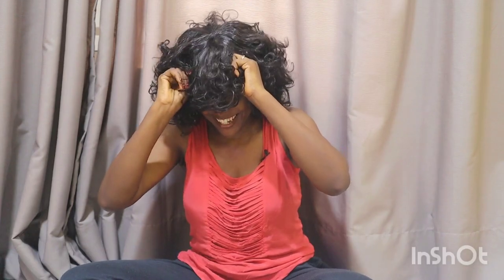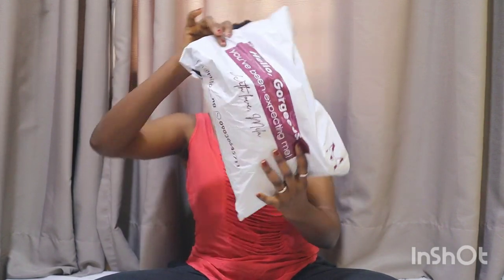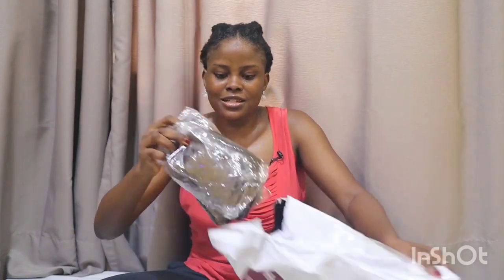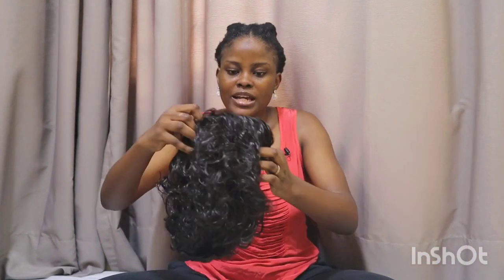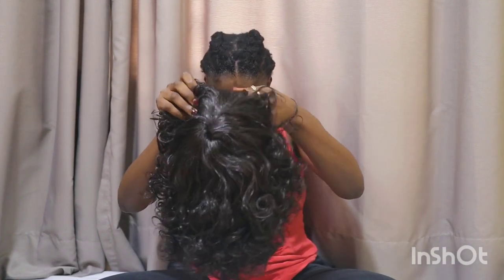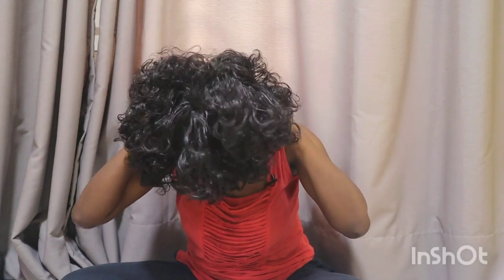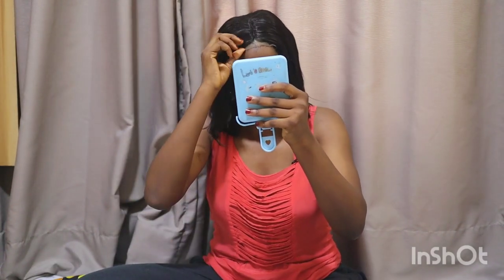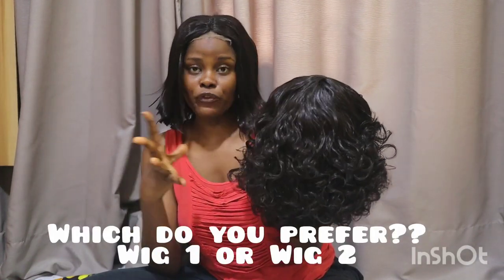WHAT I ORDERED Vs WHAT I GOT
I got some hair from Mila__ng on Instagram and I am here to give an unbiased review.

I hope you have a great time watching this video.

Thank you for reading up to this point friends.
Love, Arinola.

MY MUM CLOCKED 55 AND I SURPRISED HER!!

A CHAOTIC, RAW & UNFILTERED 30TH BIRTHDAY LUNCH